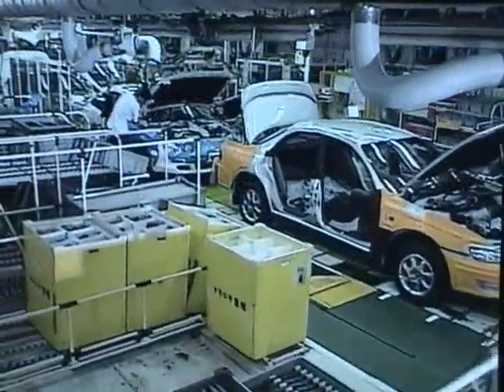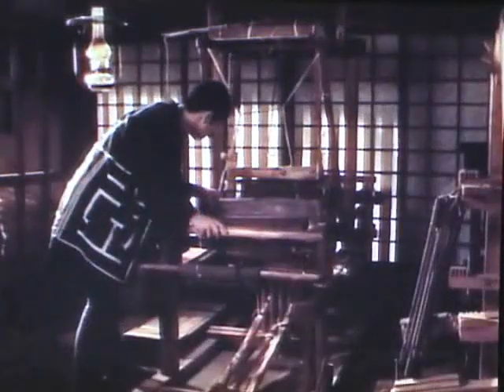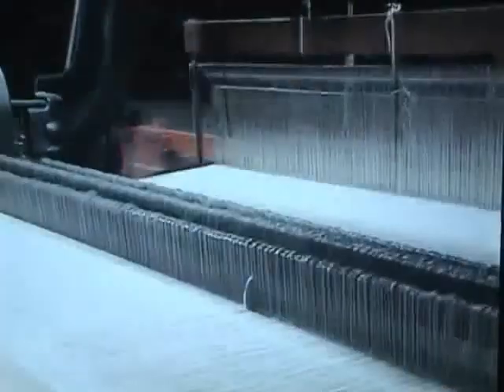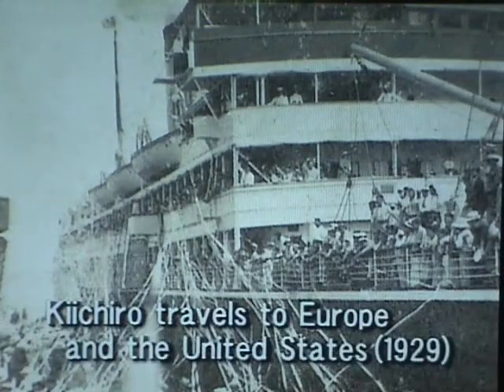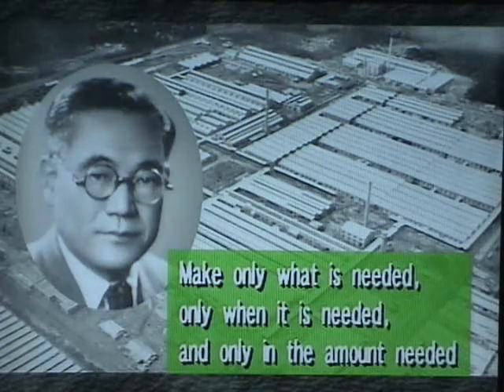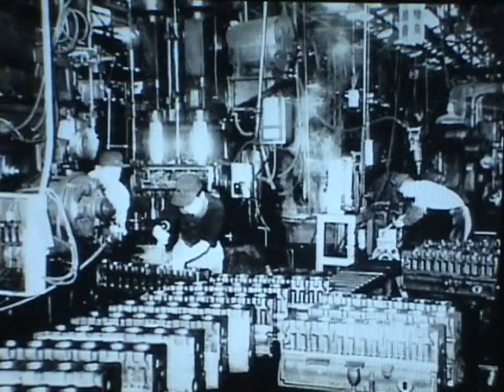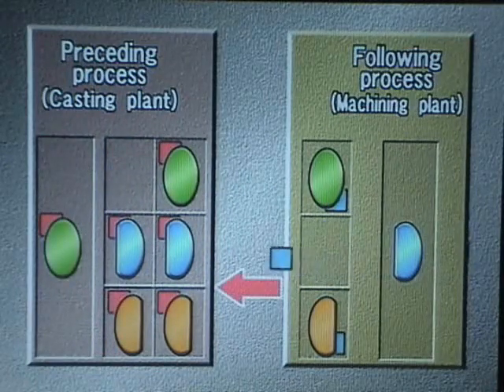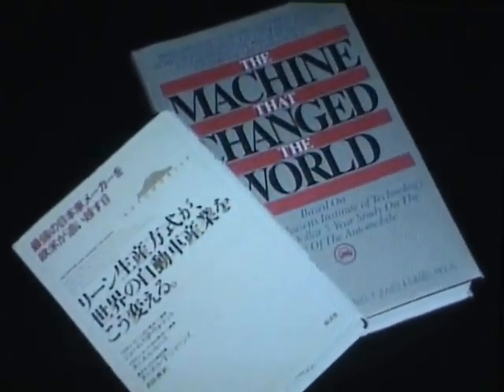The Toyota Production System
This video is a look at the Toyota Production System from the Toyota Museum in Japan. You can see this video on a tour of the Toyota Museum when visiting Japan. Enjoy this great content, tps paved the way for what we know today as